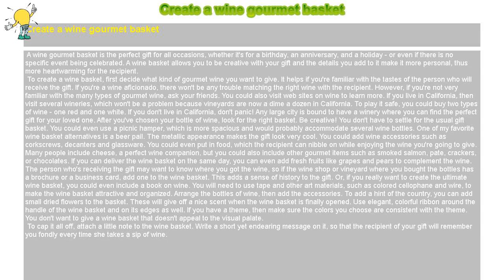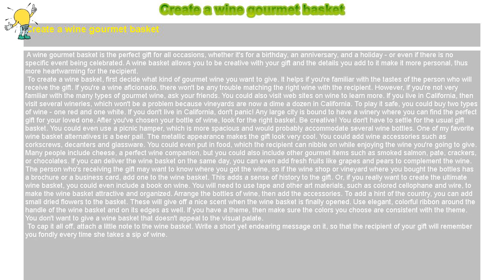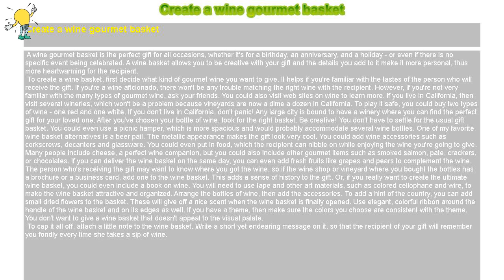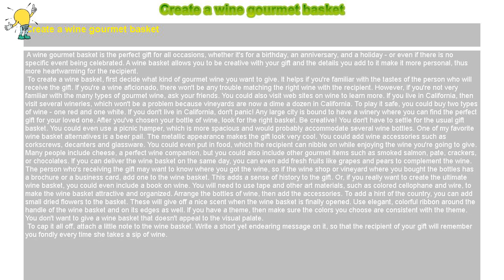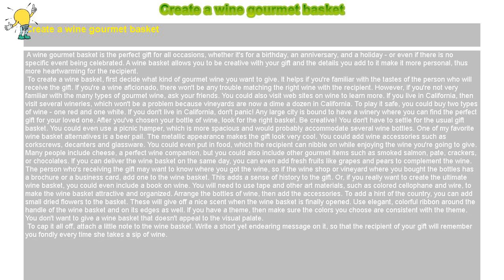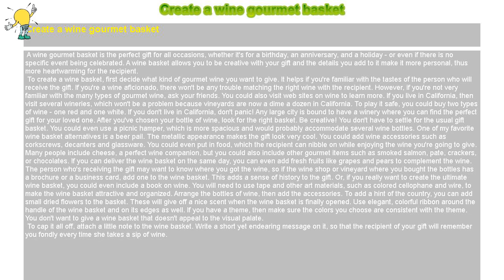How to : Create a wine gourmet basket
Create a wine gourmet basket

 A wine gourmet basket is the perfect gift for all occasions, whether it's for a birthday, an anniversary, and a holiday - or even if there is no specific event being celebrated. A wine basket allows you to be creative with your gift and the details you add to it make it more personal, thus more heartwarming for the recipient.

 To create a wine basket, first decide what kind of gourmet wine you want to give. It helps if you're familiar with the tastes of the person who will receive the gift. If you're a wine aficionado, there won't be any trouble matching the right wine with the recipient. However, if you're not very familiar with the many types of gourmet wine, ask your friends. You could also visit web sites on wine to learn more. If you live in California, then visit several wineries, which won't be a problem because vineyards are now a dime a dozen in California. To play it safe, you could buy two types of wine - one red and one white. If you don't live in California, don't panic! Any large city is bound to have a winery where you can find the perfect gift for your loved one. After you've chosen your bottle of wine, look for the right basket. Be creative! You don't have to settle for the usual gift basket. You could even use a picnic hamper, which is more spacious and would probably accommodate several wine bottles. One of my favorite wine basket alternatives is a beer pail. The metallic appearance makes the gift look very cool. You could add wine accessories such as corkscrews, decanters and glassware. You could even put in food, which the recipient can nibble on while enjoying the wine you're going to give. Many people include cheese, a perfect wine companion, but you could also include other gourmet items such as smoked salmon, pate, crackers, or chocolates. If you can deliver the wine basket on the same day, you can even add fresh fruits like grapes and pears to complement the wine. The person who's receiving the gift may want to know where you got the wine, so if the wine shop or vineyard where you bought the bottles has a brochure or a business card, add one to the wine basket. This adds a sense of history to the gift. Or, if you really want to create the ultimate wine basket, you could even include a book on wine. You will need to use tape and other art materials, such as colored cellophane and wire, to make the wine basket attractive and organized. Arrange the bottles of wine, then add the accessories. To add a hint of the country, you can add small dried flowers to the basket. These will give off a nice scent when the wine basket is finally opened. Use elegant, colorful ribbon around the handle of the wine basket and on its edges as well. If you have a theme, then make sure the colors you choose are consistent with the theme. You don't want to give a wine basket that doesn't appeal to the visual palate.

 To cap it all off, attach a little note to the wine basket. Write a short yet endearing message on it, so that the recipient of your gift will remember you fondly every time she takes a sip of wine.